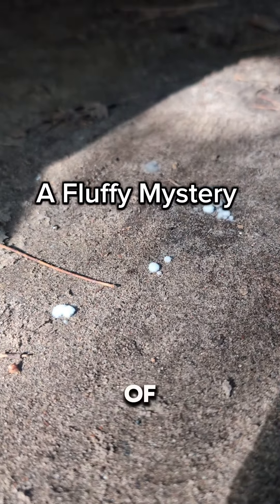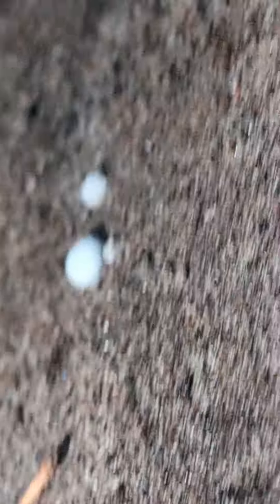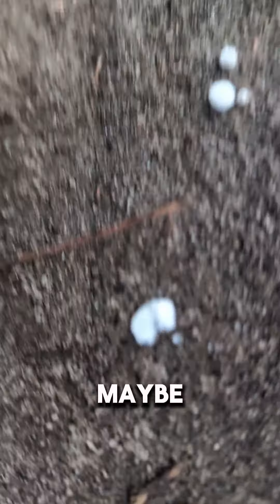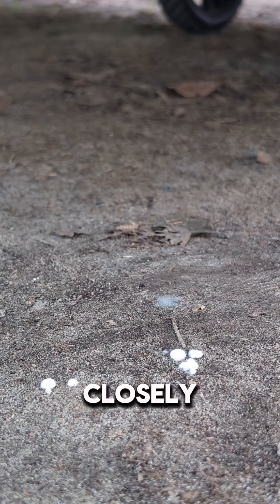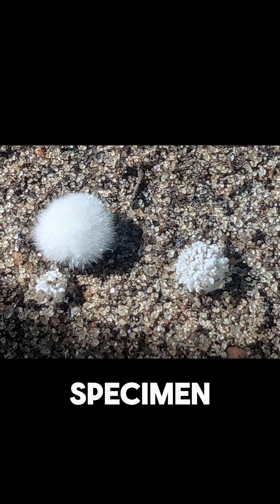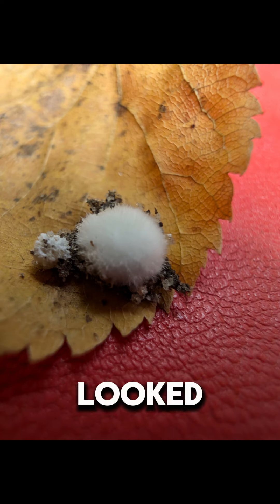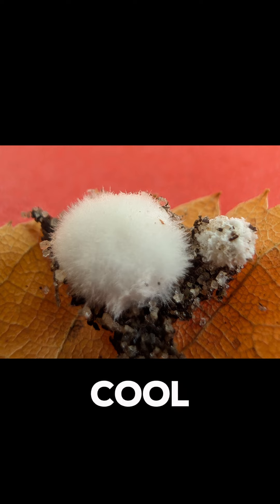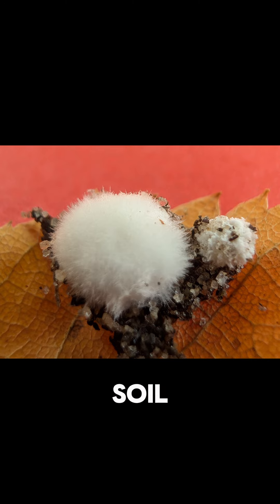A Fluffy Fungal Mystery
I found an interesting growth underneath my trailer one day in the summer. I examined it and this is the video detailing what I found. Is it a mineral? Is it a fungus? If it is a fungus, what kind?